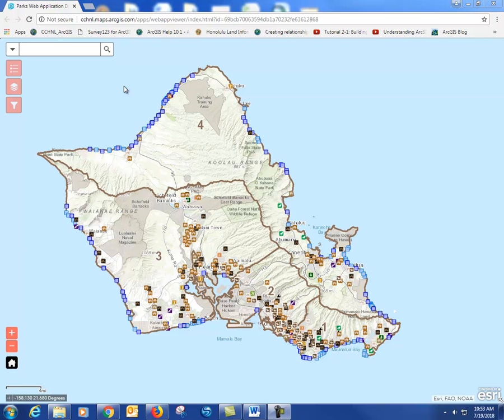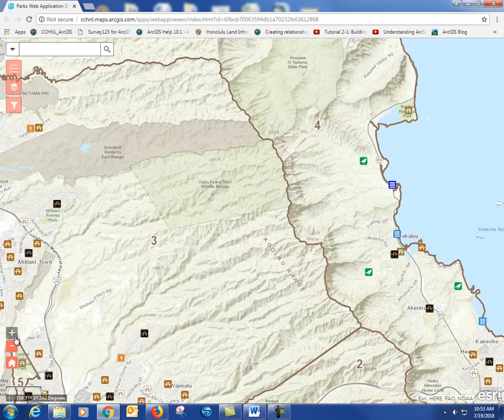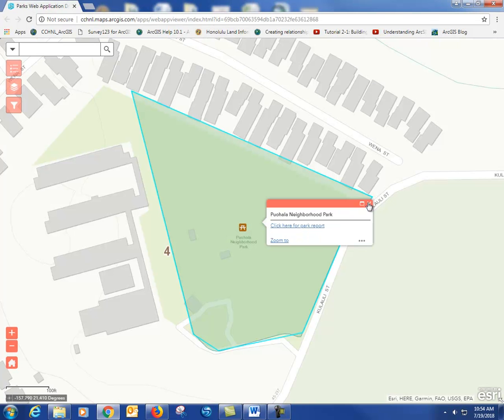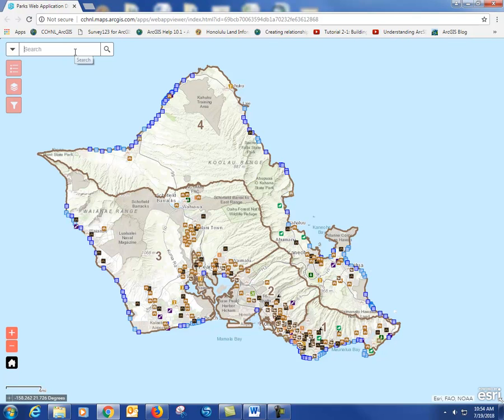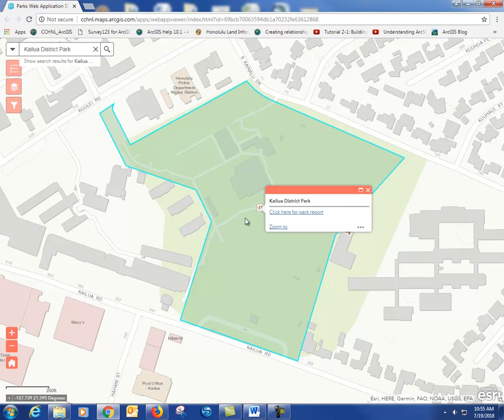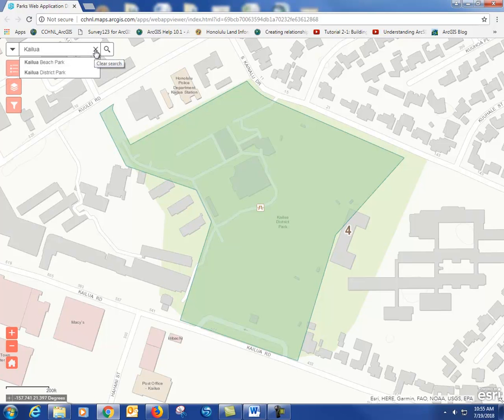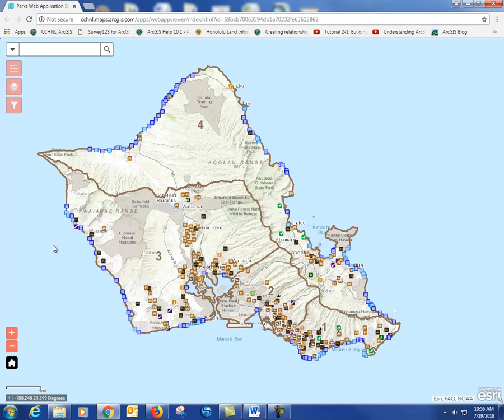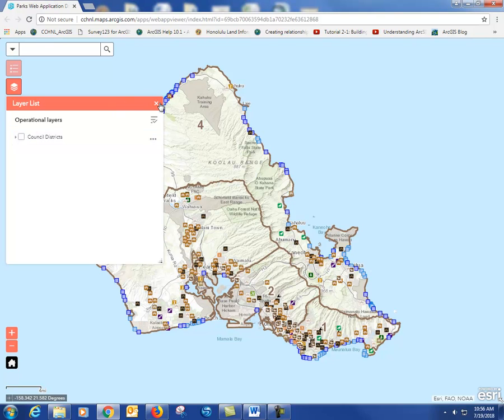Honolulu Parks Basic Functionality Tutorial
This video explores some of the basic functionality of the web map application such as various search categories.